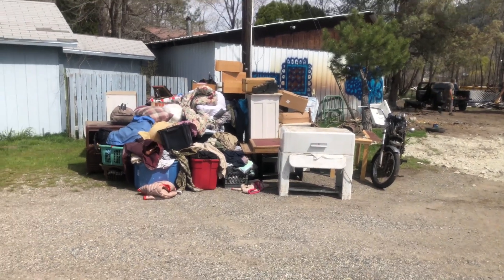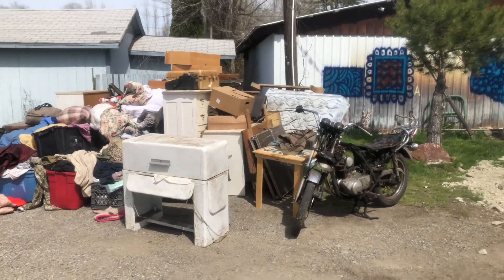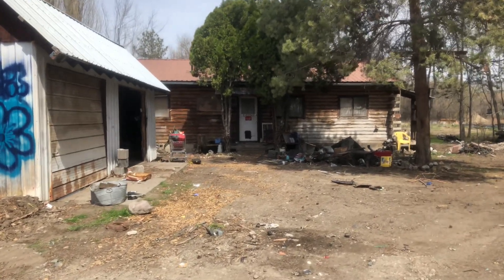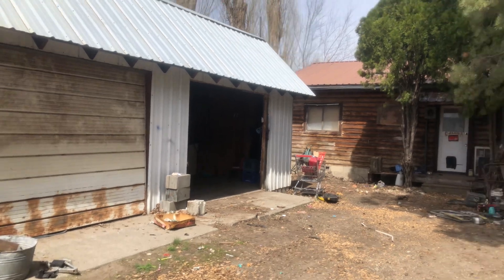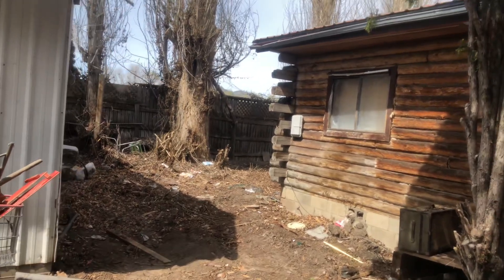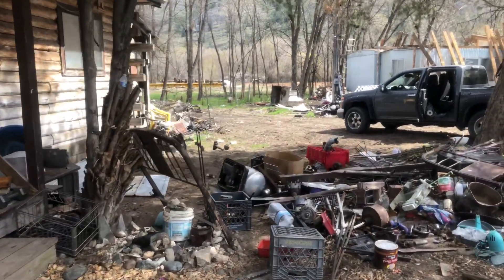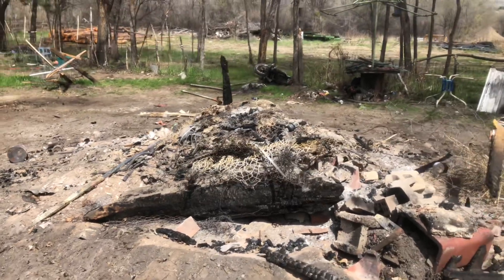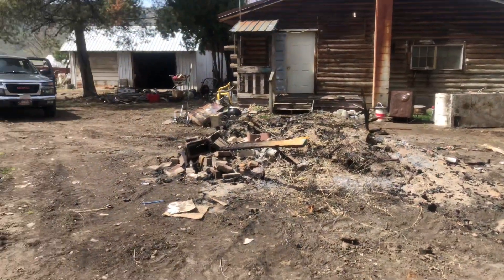CONTINUED ~ Part 1 at the Loop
It took us 2 weeks to empty out the house and clean out 2 garages, tear down 2 sheds, get rid of 12 vehicles, 1 boat and over 100 tires.  So far the cleanup has consisted of 4-10yd dump trailer runs to the dump,  two-10yd trailer runs to scrap metal (No, we don’t get money for the scrap metal, it’s just free to dump), and 3 full days of burning.

We waited 3 weeks for for someone to pick up their personal belongings before we were forced to move it to public land per the RCW .  The house is boarded up for now. The trailer will be undergoing a controlled burn at a later date.

As you can see, we still have a ton of work ahead of us but we’re gaining. We’re currently working 3 different properties right now, so this one might have to take a backseat for a moment.

Thanks for hanging out with us! This is hard work but we’ll worth it.

Jason & Sandra